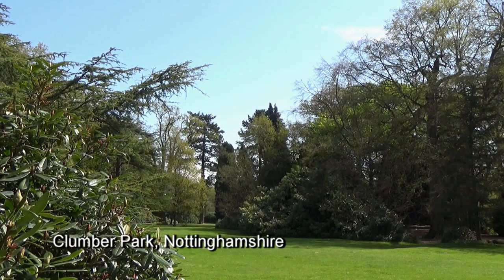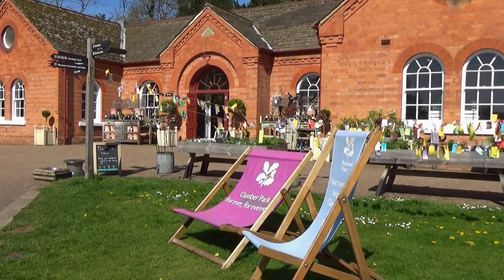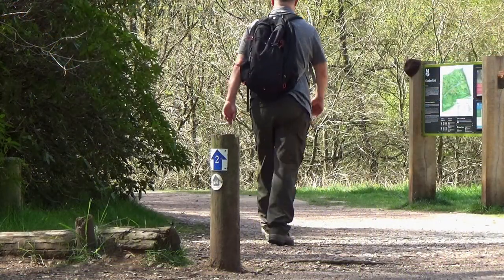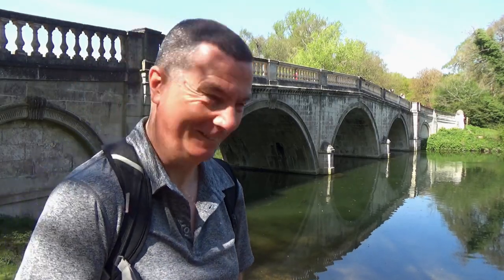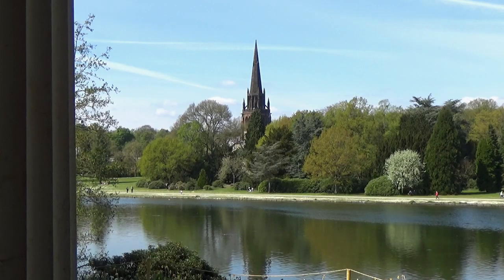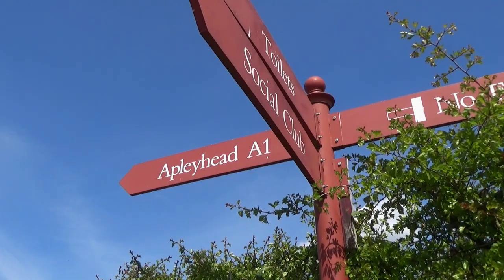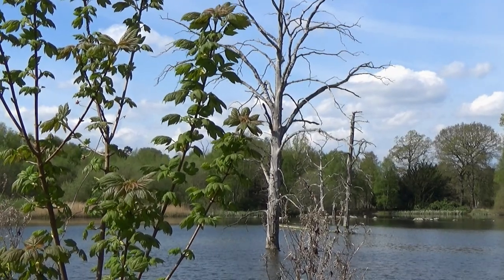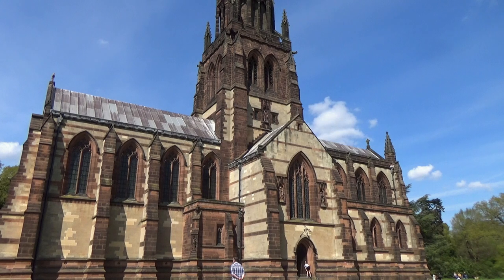173: Clumber Park and Hardwick Village (Sherwood Forest 2022)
SHERWOOD FOREST WALK FEATURING CLUMBER PARK AND HARDWICK VILLAGE

"Clumber Park and Hardwick Village”
Filmed 30th April 2022
Post-production completed 13th May 2022

Filmed in Sherwood Forest in the county of Nottinghamshire. Locations include Clumber Park and Hardwick Village.

Written, presented, researched, directed, camera and sound, edited and music by Patrick Leach.

Special thanks to Brian Conduit, Nick Channer, Neil Coates, Dennis Hensall, the National Trust, VIDAR Media Group Ltd and Visit Nottinghamshire for their information used in my research for this film.

Click here for a map showing the route of the walk

Click here for the location on Google Maps where I parked for this walk

For a small fee you can download any of my musical soundtracks I have composed for my films